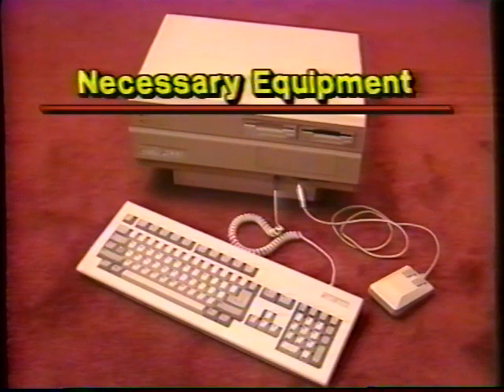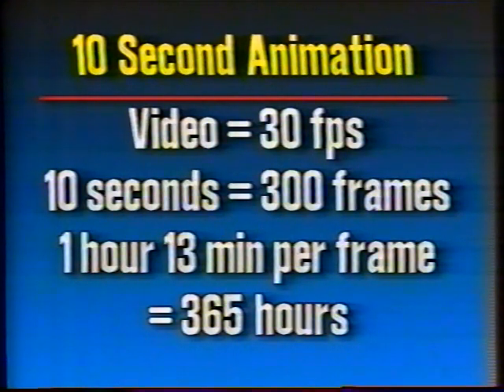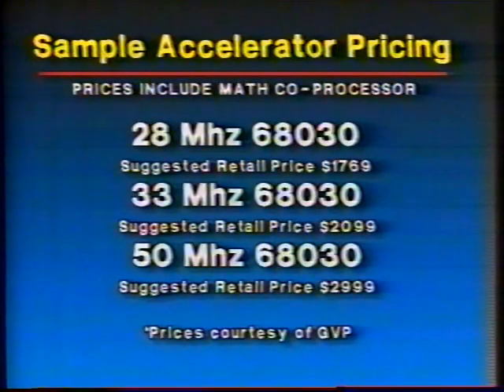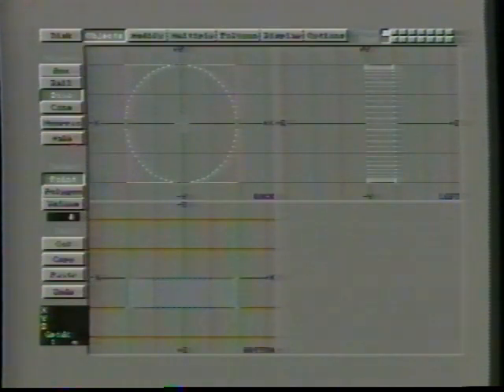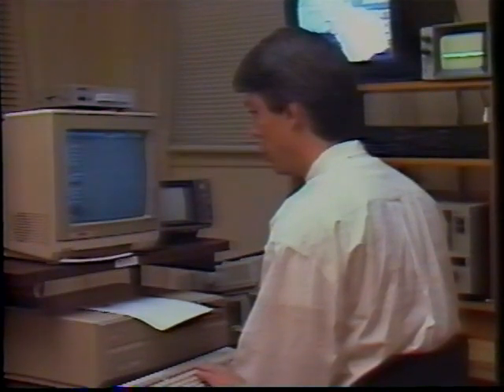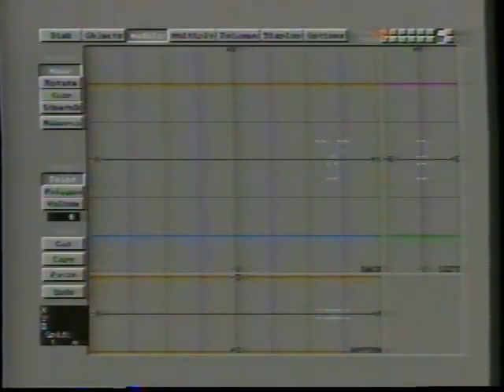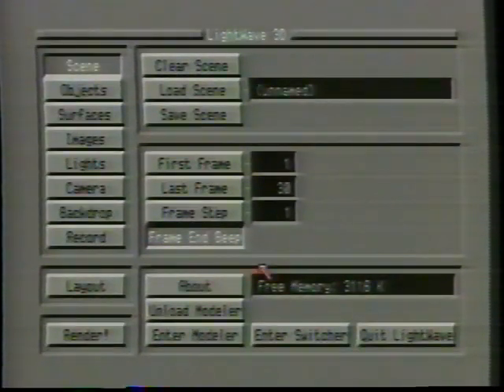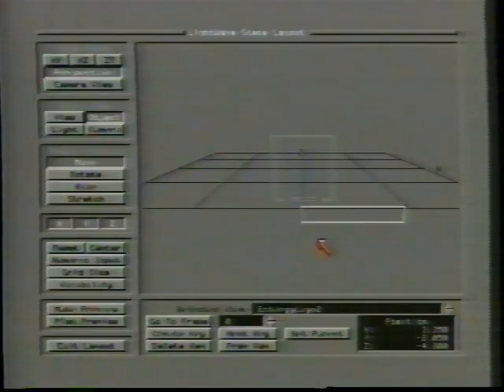Helpful Lightwave Hints Volume 1